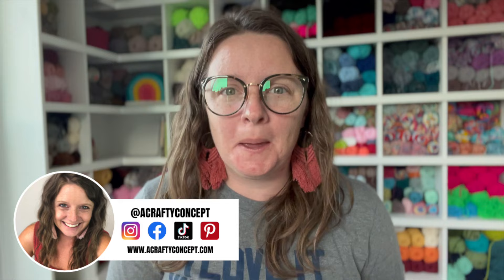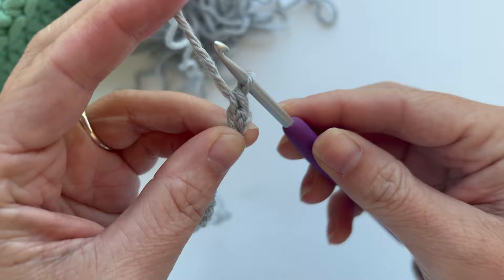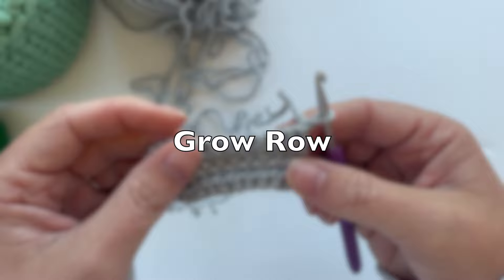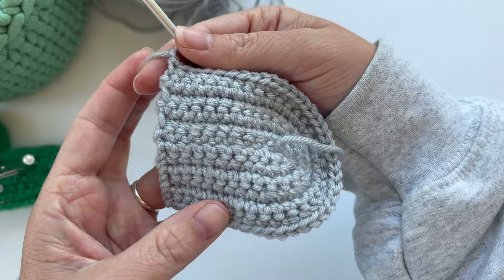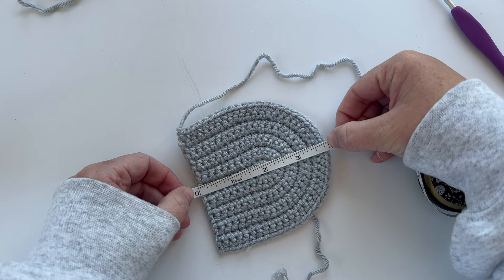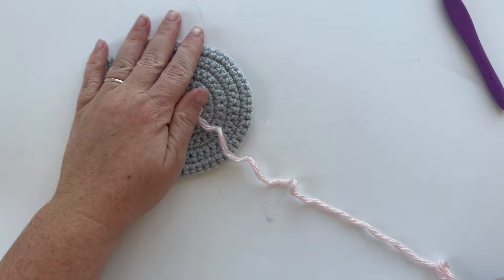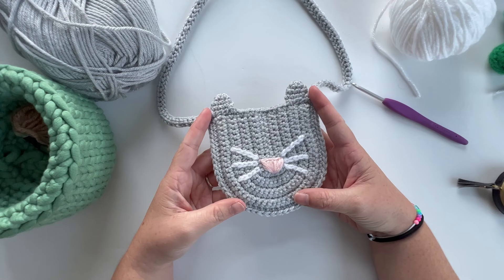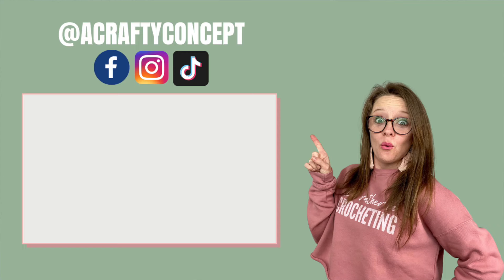Crochet Cat Bag- Quick Easy Pattern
Follow this free crochet cat bag pattern to learn how to make an adorable crochet kitty bag for the tiny cat lover in your life.

Love my videos?

🏷 Sign up for a free sheet of Bitty Kitty Bag product tags 🏷

Este video tiene subtítulos en español para todas mis encantadoras amigas de habla hispana.

-G (4 mm) Crochet Hook
-Worsted Weight Yarn (3-4 oz needed) I used Hobby Lobby's Yarn Bee Soft and Sleek in the color Silver Gray.
- Scrap yarn for nose and whiskers